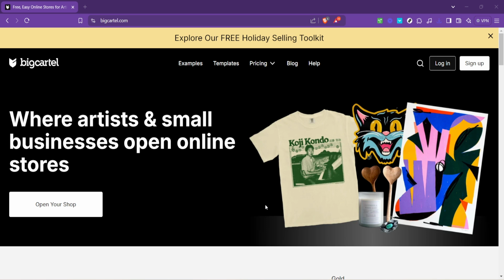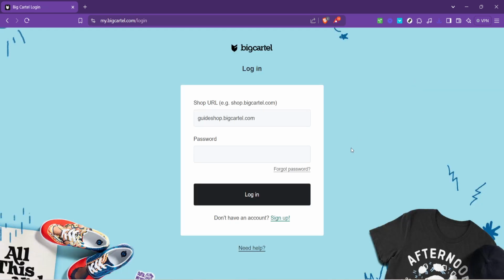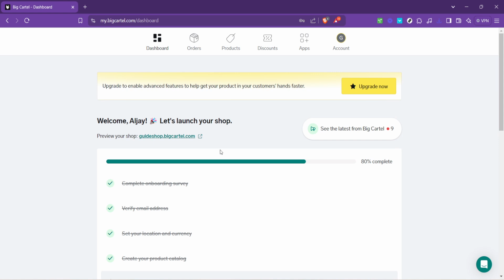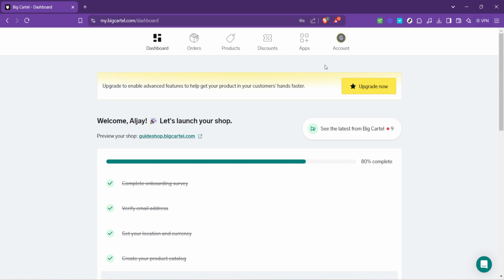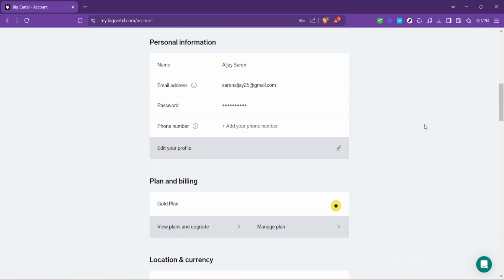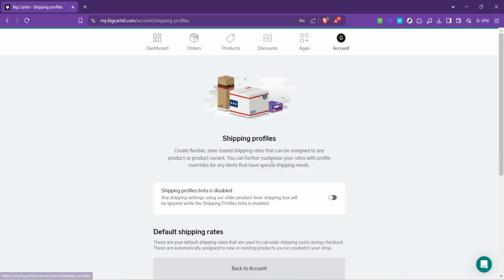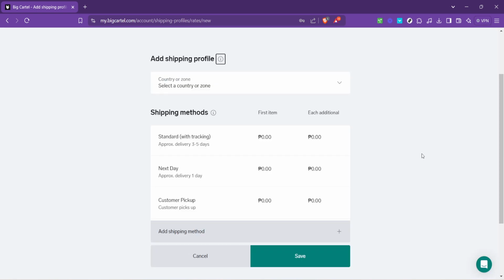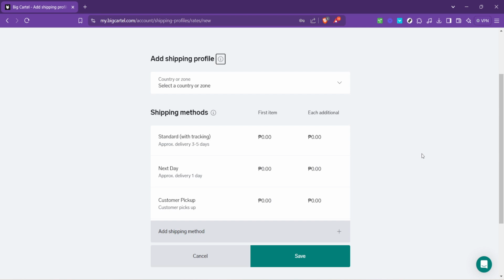How to Print Shipping Labels on Big Cartel (Full 2024 Guide)